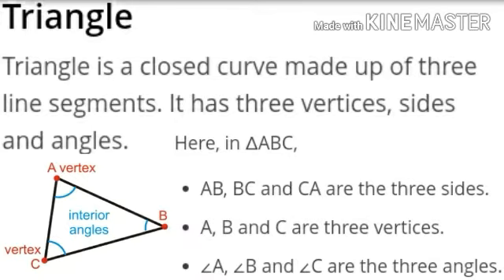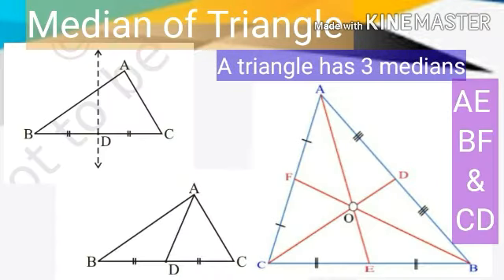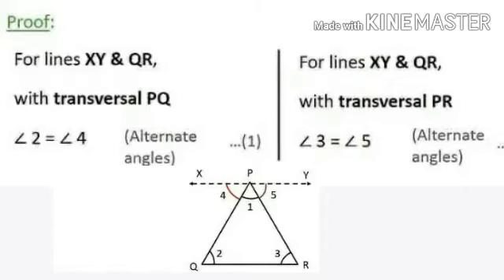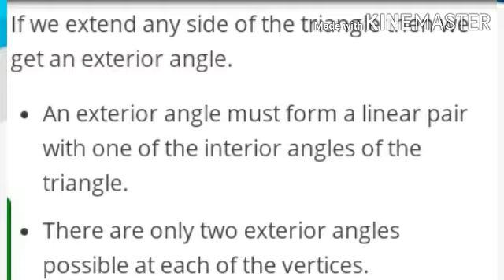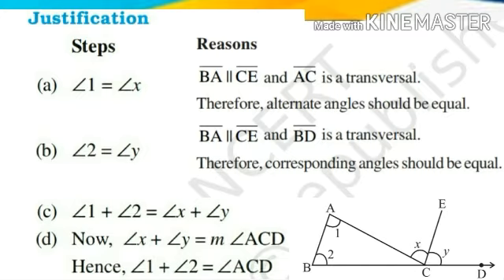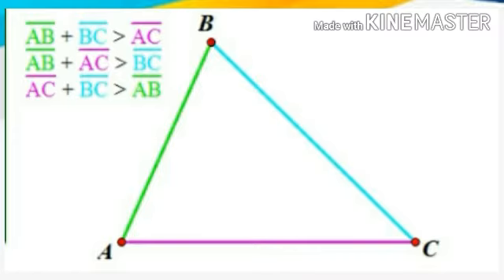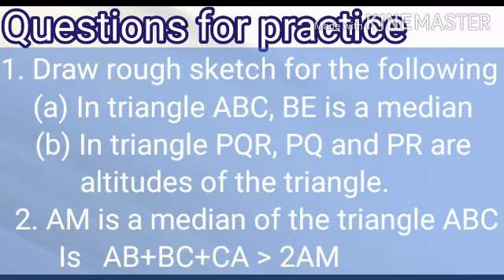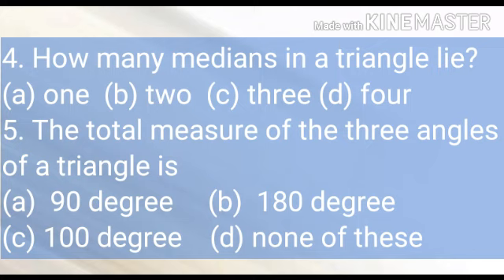Chapter - 6 The triangles and its properties (Revision) Class 7th